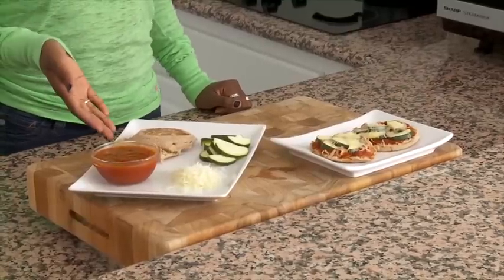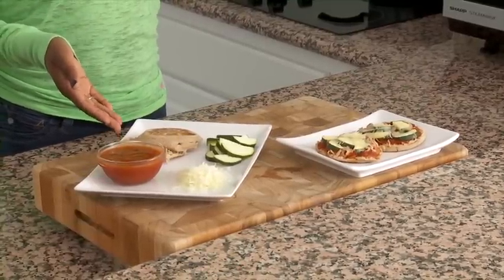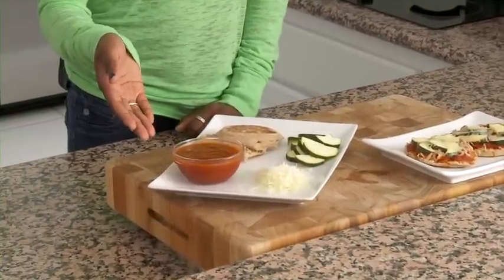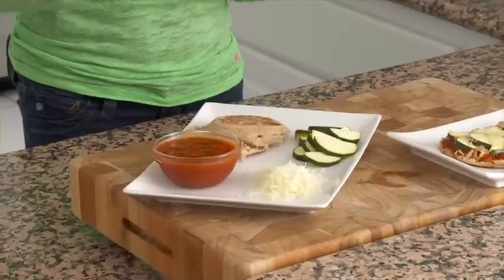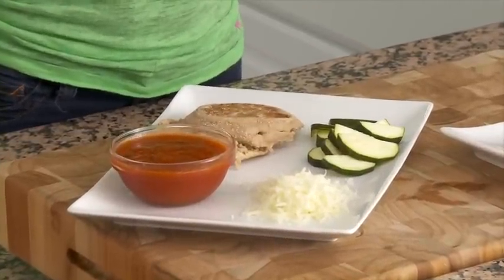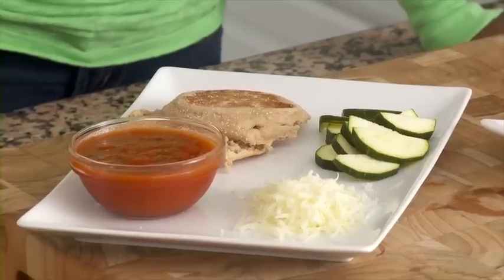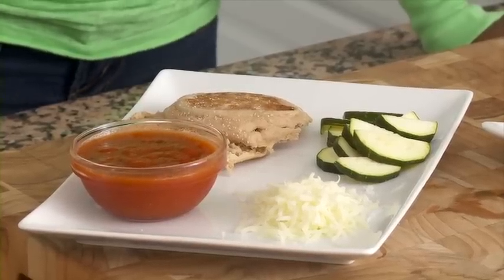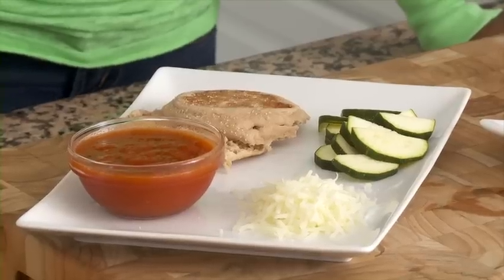17fitclub - Healthy Choices "English Muffin Pizza"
Instead of buying a frozen pizza or ordering delivery, make a healthier alternative using whole-wheat English muffins.